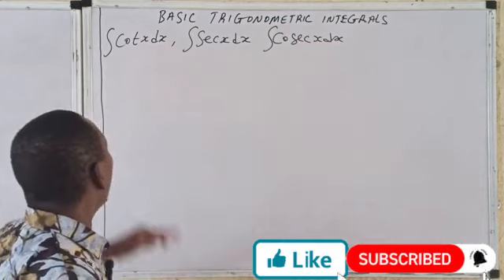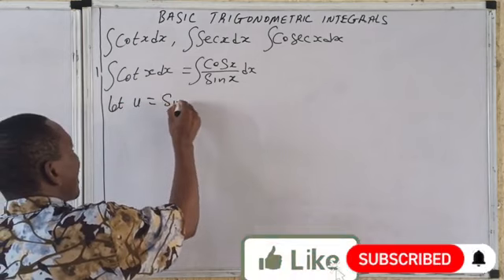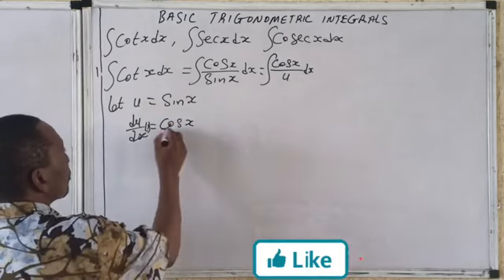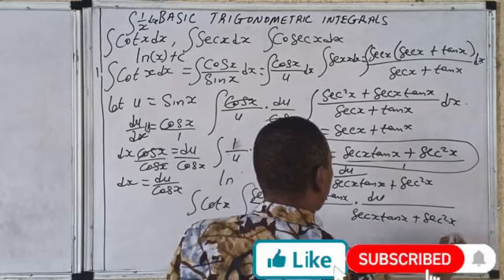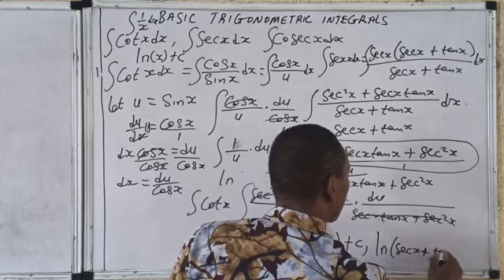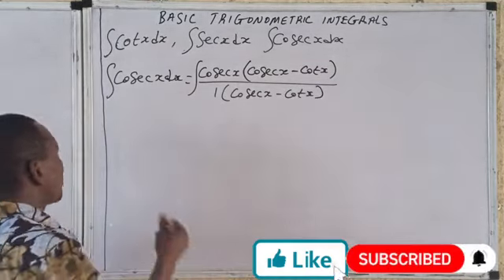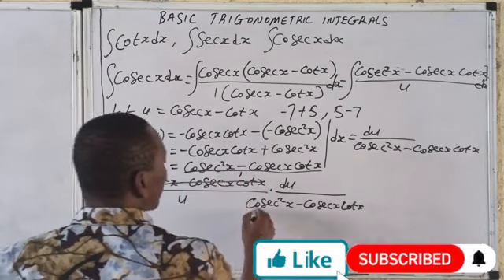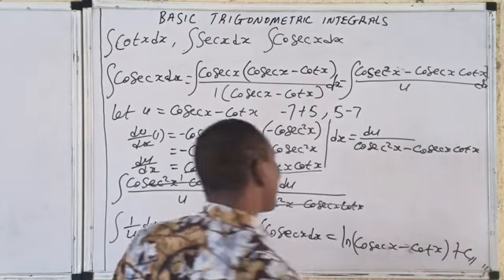Basic Trigonometric Integral PART 2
This video explain basic Trigonometric Integral like Cot x, Secant x and Cosecant x in a simplified approach for beginners.